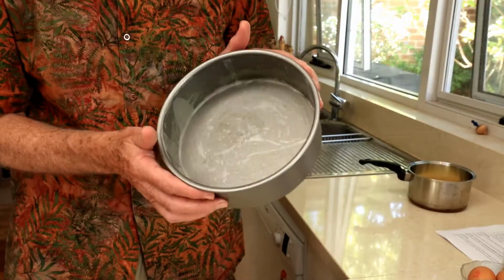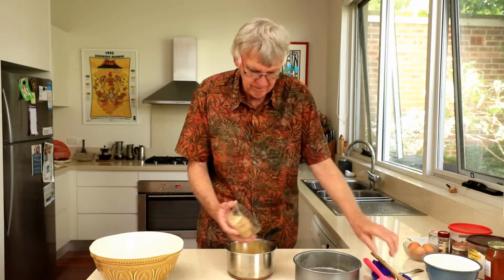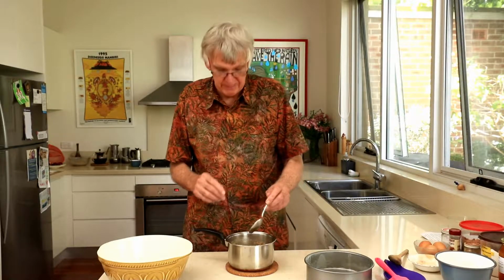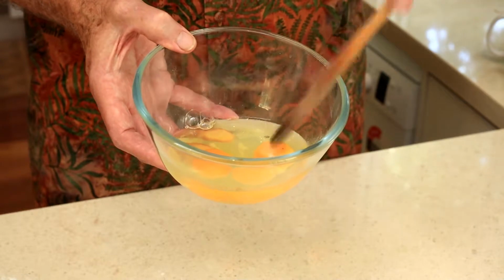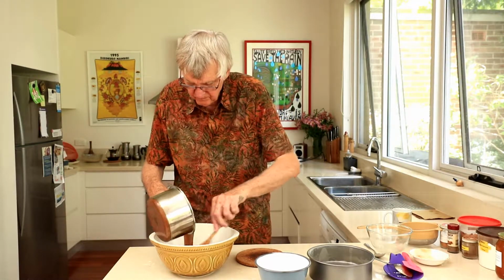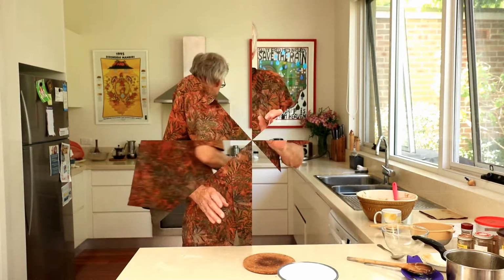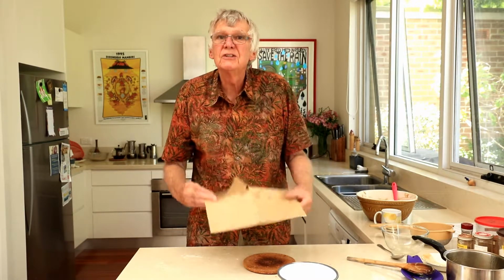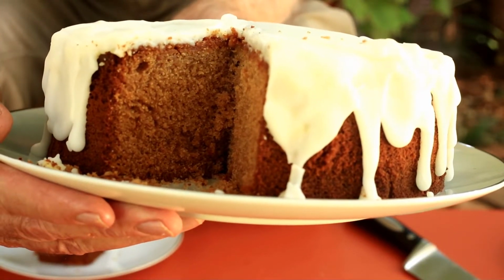bees recipe 1 4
test video
test to see what recipe looks like in description:
Lightly spiced honey cake
Ingredients
250 grams raw honey (not supermarket honey)
225 grams butter
50 grams dark brown sugar
50 grams demerara sugar (if not available, use dark or mid brown sugar)
3 large eggs
300g self-raising flour
1 tsp cinnamon
1/4 tsp ground nutmeg
1/8 tsp ground cloves

Method
1. Butter and line a 20cm round cake tin (preferably with removable bottom).
2. Put sugar, honey and butter (cut into pieces) into a sauce pan. Melt slowly over low heat.
3. When mixture looks liquid increase heat and boil for about 1 minute. Turn off heat and let mixture cool for about 20 minutes, so it’s not too hot when the eggs are added. While mixture is cooling stir in the spices.
4. Turn on oven and preheat to 150C fan forced.
5. Sift flour into large mixing bowl.
6. Lightly beat eggs in a small bowl, and then add eggs to the honey mixture. Beat the eggs into the mixture with wooden spoon so that they fully combined.
7. Pour the honey/egg mixture into the flour bowl and beat until you have a smooth runny batter.
8. Pour the cake mix into the cake tin and place in the oven.
9. After 45 minutes cooking the cake should have risen, but still won’t be completely cooked. If it’s browning too much, put a sheet of baking paper over the top the cake.
10. Cook for about another 10 -15 minutes, until the top springs back when lightly pressed and test with a skewer which should come out clean when pushed into the centre of the cake.

Lemon Icing
Combine about 90g of icing sugar with sufficient lemon juice to make a smooth paste in bowl.
Spread icing onto top of cake with a knife